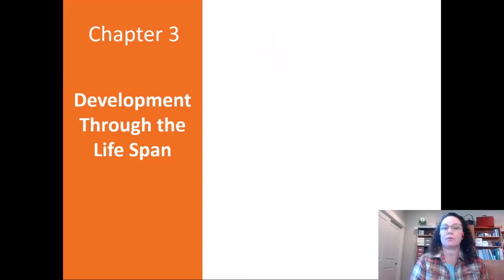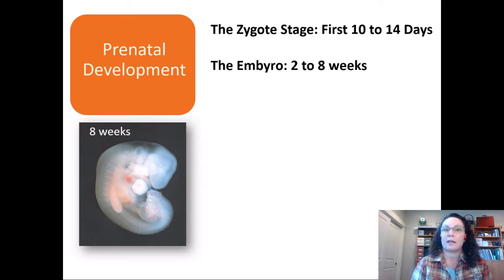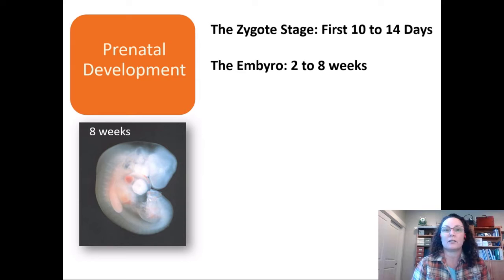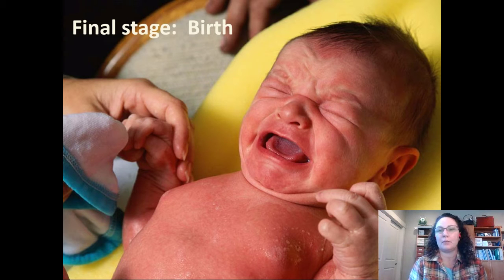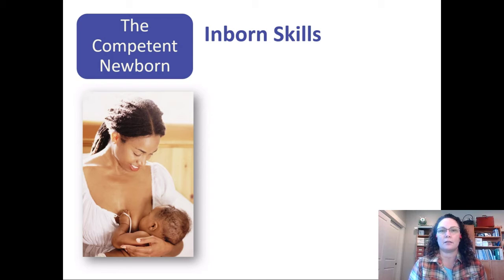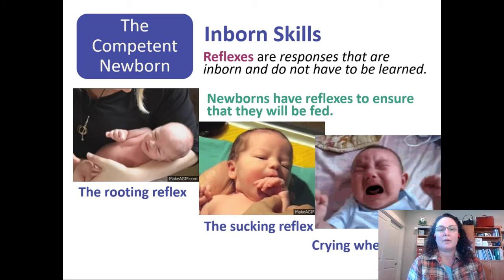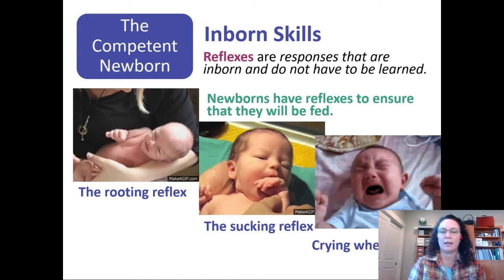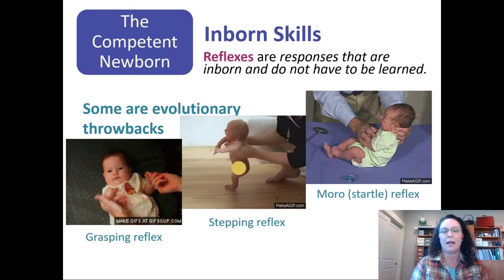Introductory Psychology Development: Conception through newborn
Developmental milestones from conception through the newborn period.